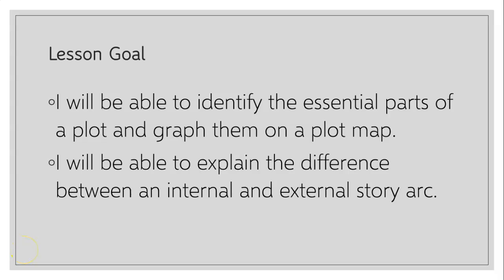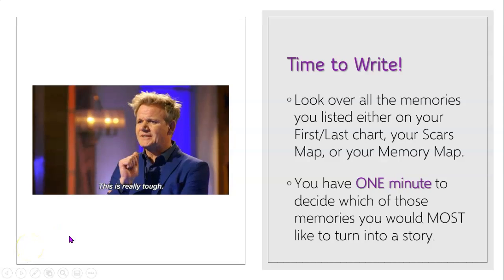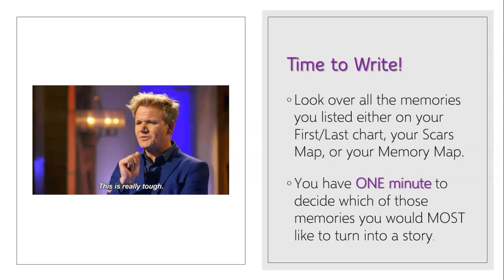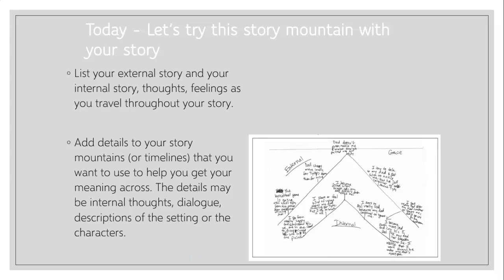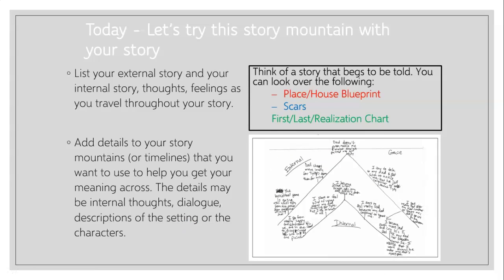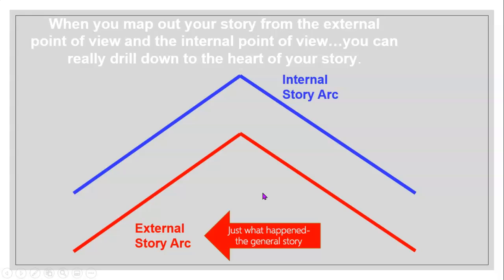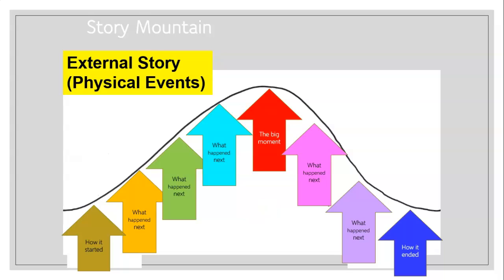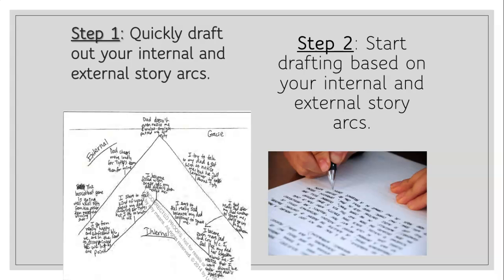Video Lesson: Using a Story Map to Plan